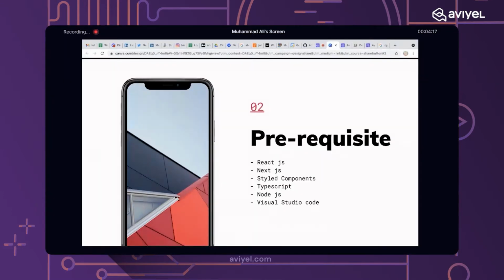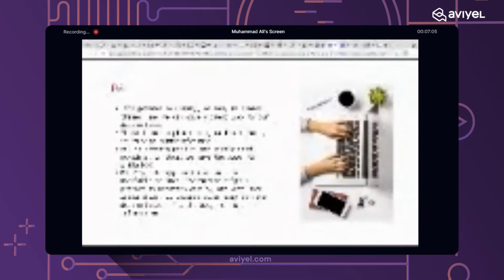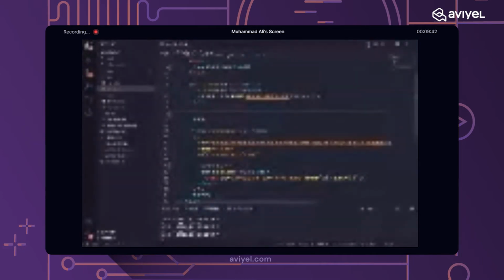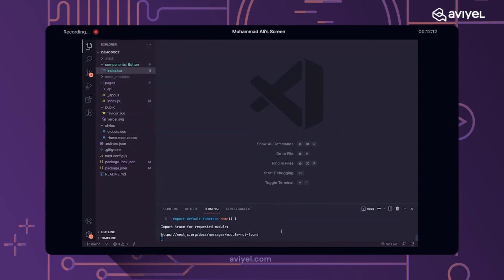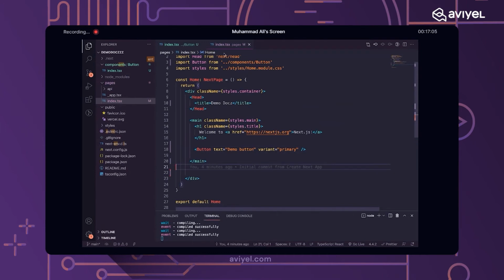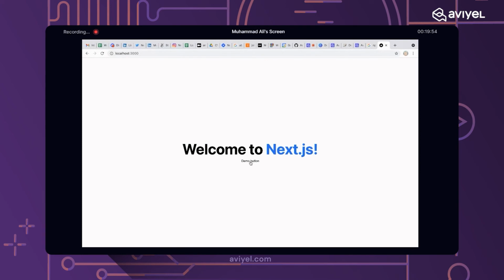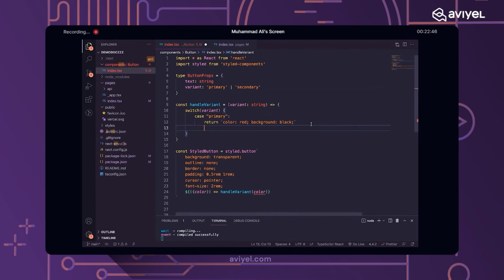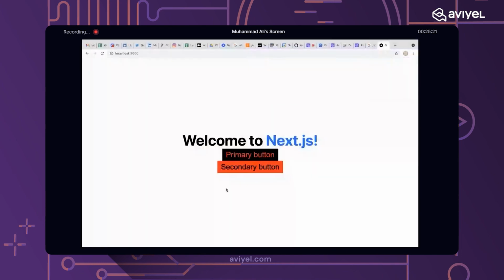Creating a Documentation Site Using Docz with NextJS & Typescript with Muhammad Ali | Coffee & Code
Coding & Coffee☕️ is an exclusive up-skilling series for developers who want to learn and grow. We feature tutorials, live coding sessions, Q&As, with tabs on some of the fastest-growing open-source projects out there.
Aviyel is collaborating with Muhammad Ali, a full stack developer with an upper hand in NextJS, NodeJS, and Golang. Ali has been an active part of Docz’s open source community and has been guiding fellow creators ever since.

Hands-on experience with Docz, a dynamic, open-source software documentation tool for young developers.

Docz’s configuration guide, quick start with NextJS and Typescript for both beginners and advanced users

An interactive session on React-based open source technologies

Tips from an expert speaker on writing a powerful documentation

This is your chance to master React, NextJS, and get started with open source.

Happy Coding! 💥

About Aviyel